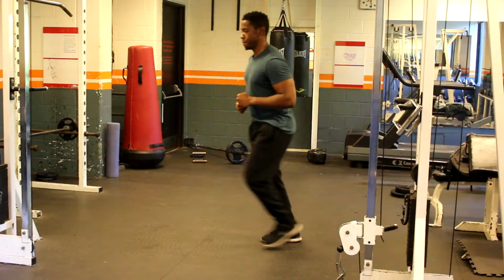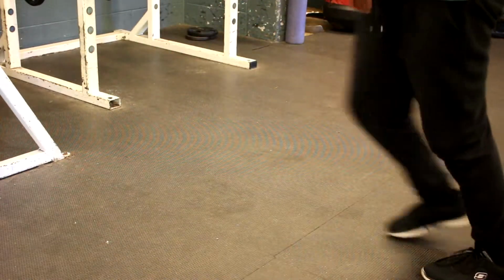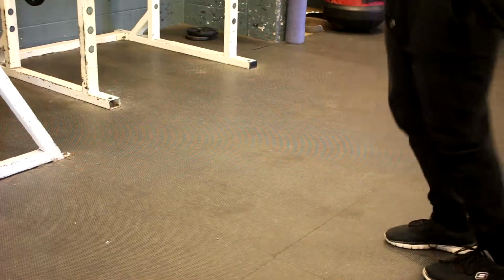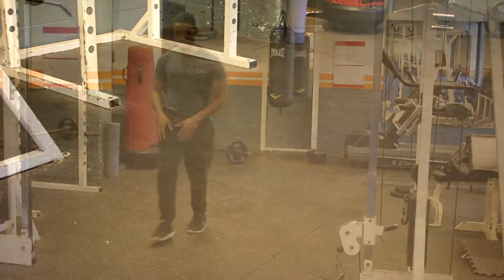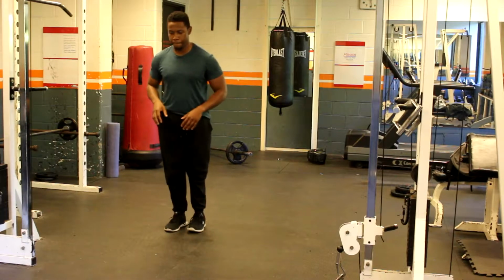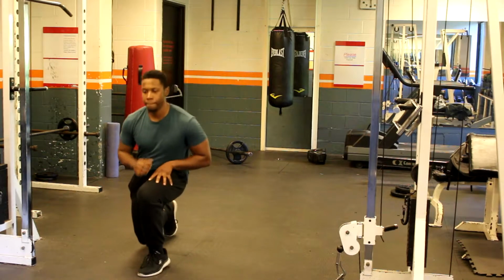How To Lunge — New Persona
Have you ever wanted to learn how to do a lunge properly?

It can be challenging at times to know exactly how to move. I thought of this long and hard and decided to shoot a video where I capture how to lunge. Feel free to post a comment or two below.

Femi at New Persona